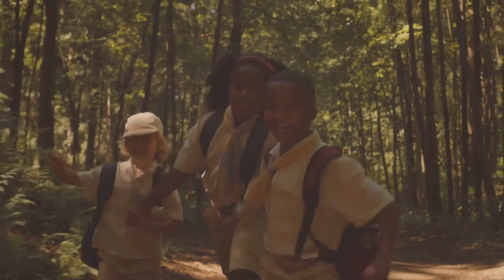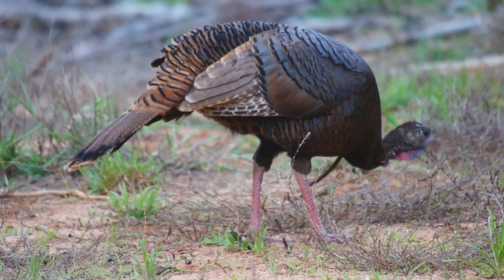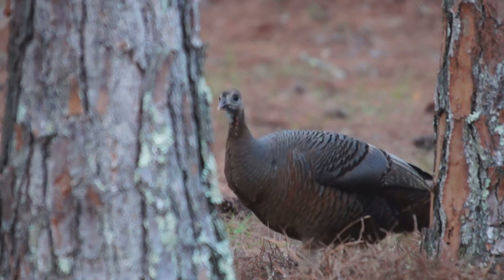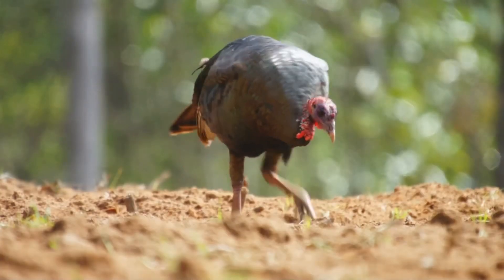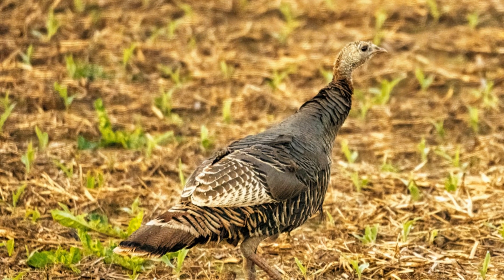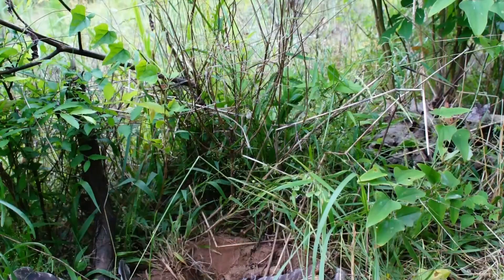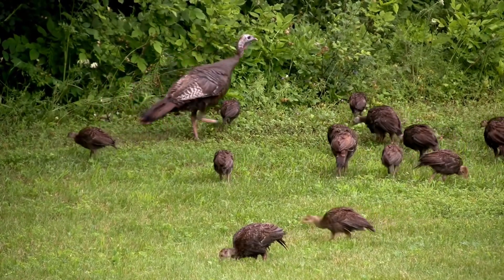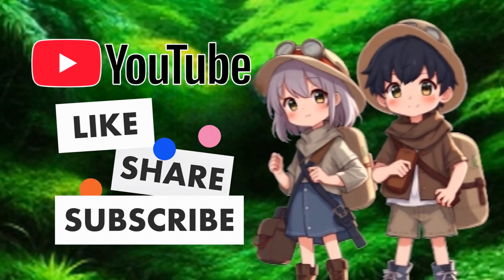Meet The Wild Turkey! Animal Science For Kids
Discover the fascinating world of wild turkeys! Learn about these incredible ground birds with powerful legs that allow them to run swiftly. Explore their natural habitats, from dense forests to open areas across North America, where they skillfully build nests on the ground. Delve into their diverse diets and the survival challenges they face from predators. Witness how they raise their young in a protective family environment. This video is a captivating glimpse into the life and habits of wild turkeys.